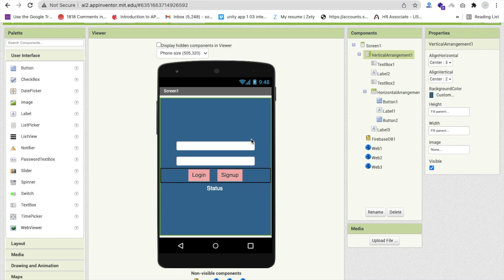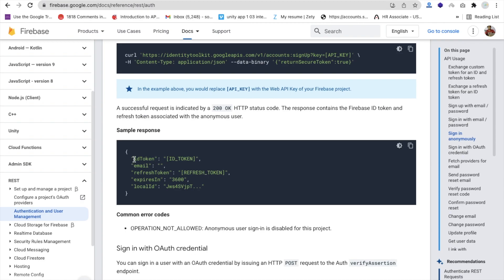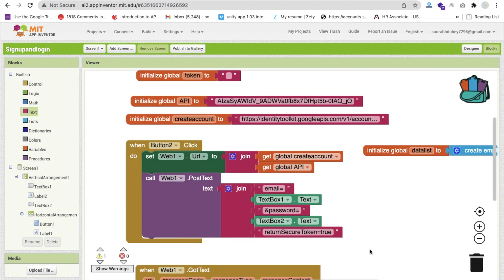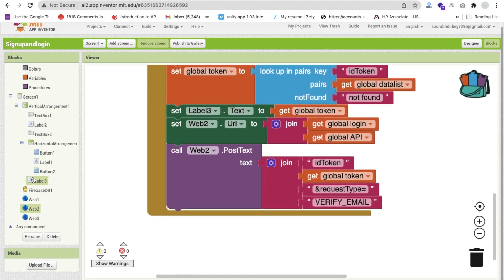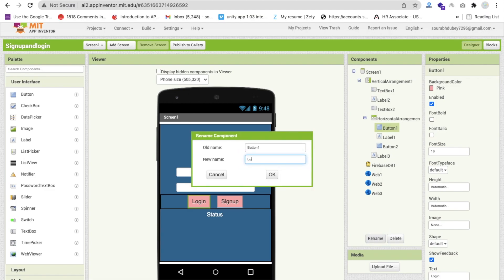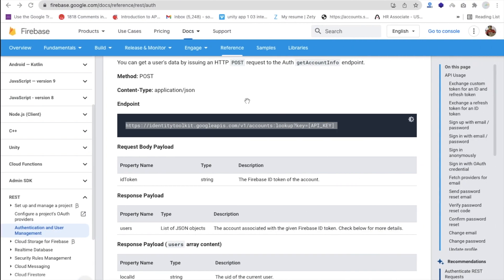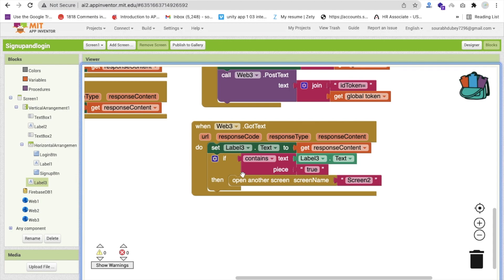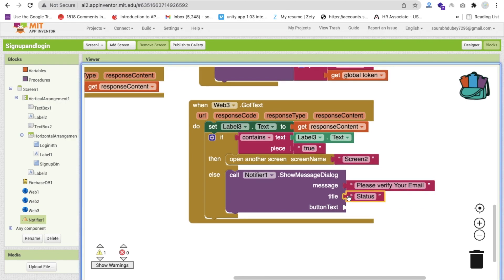Firebase Authentication with MIT App Inventor 2 | Login and Signup with Firebase | Part - 2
In this video, we will learn how we can use firebase authentication. With the help of firebase authentication, we can create the login and signup screen with firebase. we can store images and other data in firebase. in this video, we will see the signup part with firebase.